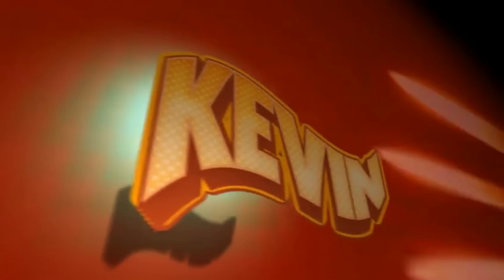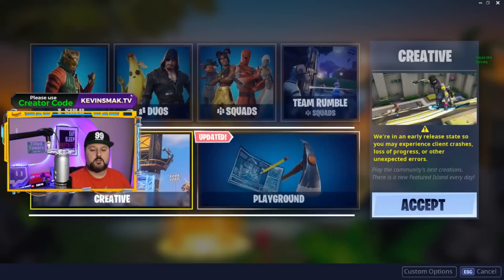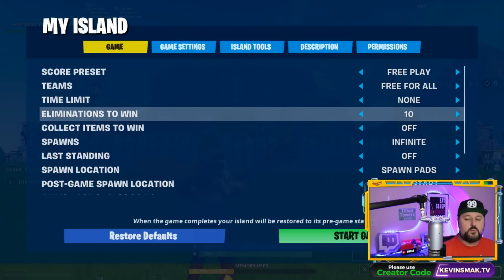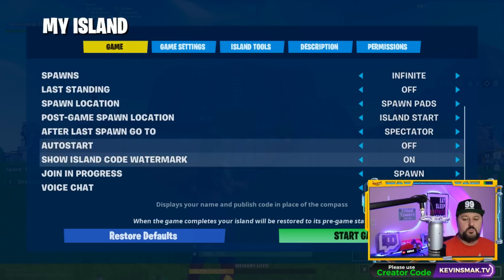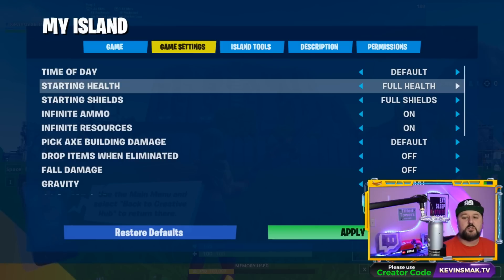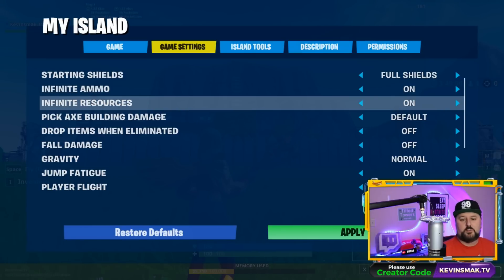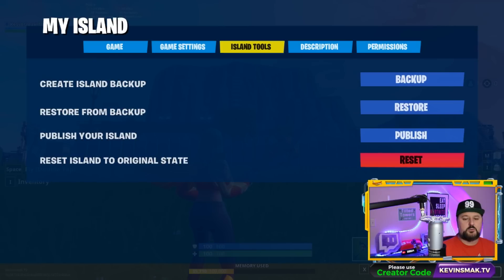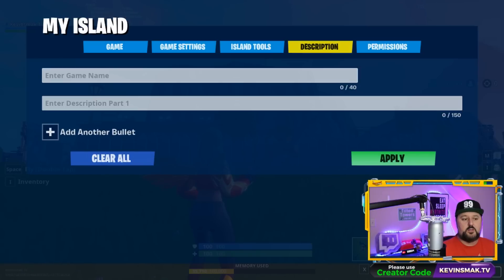Fortnite Creative Mode Tutorial - ALL Island Settings - STOP Griefers! UPDATED!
Fortnite Creative Mode Tutorial - ALL Island Settings - STOP Griefers!  This is the complete guide on how to change your settings on Fortnite Creative Mode.  This is on PC but the setting changes are the same on PS4, Xbox, Mobile and Nintendo Switch.

✓ Computer
CYBERPOWERPC BattleBox Ultimate:

✅ Mail:
Kevinsmak